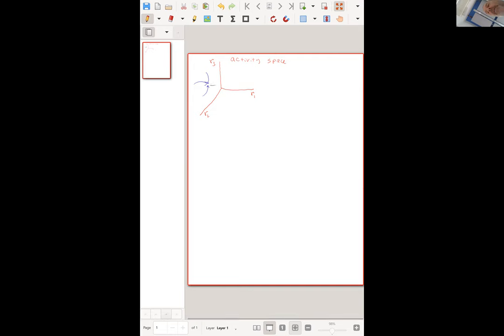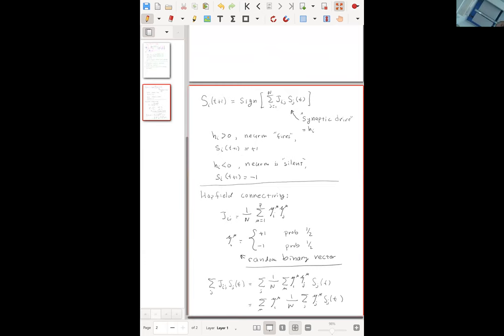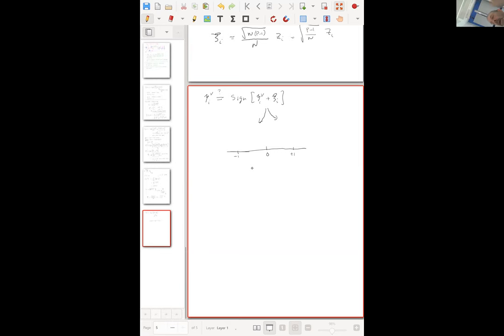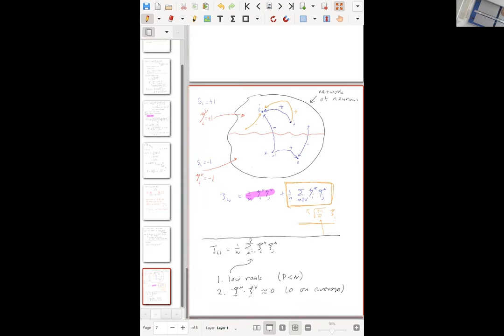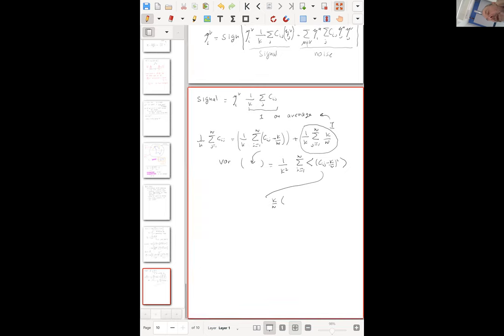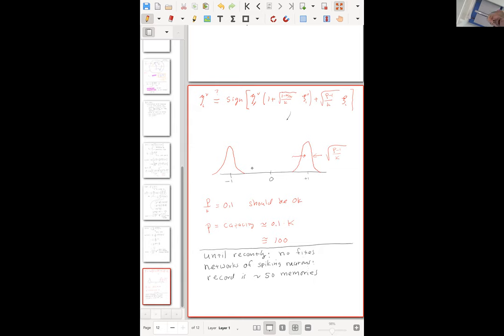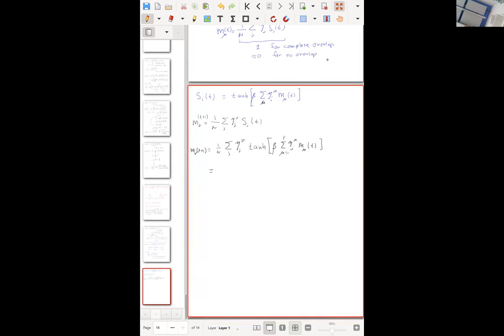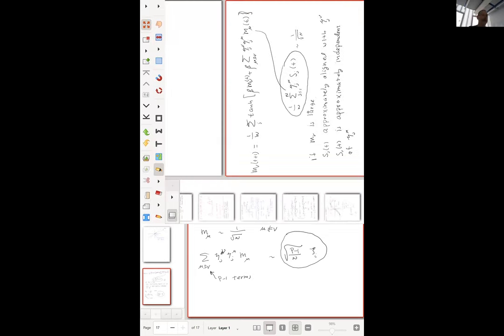Associative memory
We considered the classical Hopfield model in both the fully-connected and sparse cases. For the latter, the capacity was much too low to explain human memory. We also started to take a close look at the role of signal and noise.